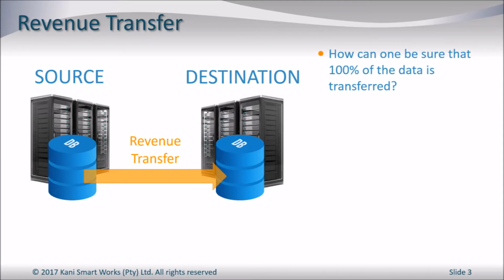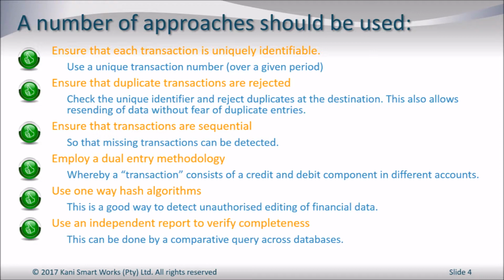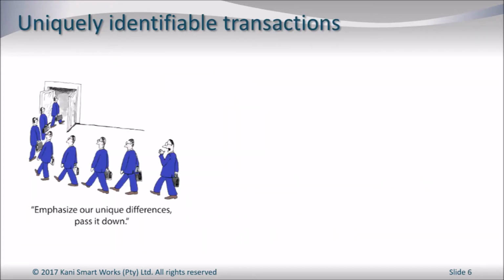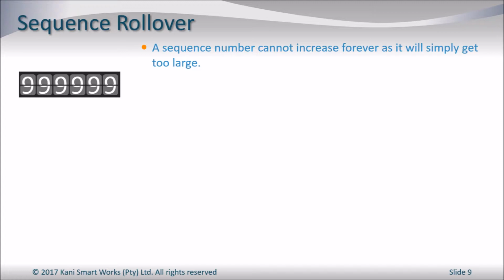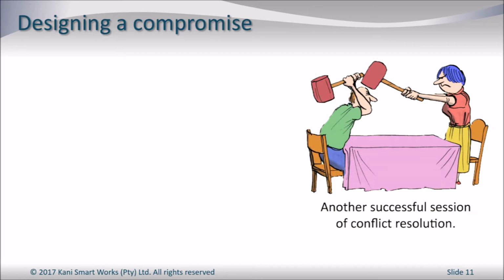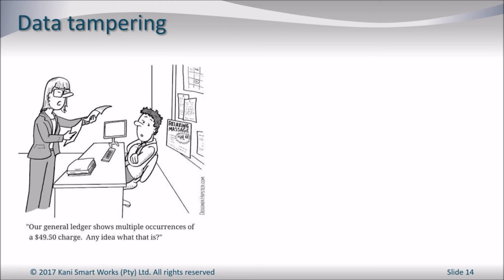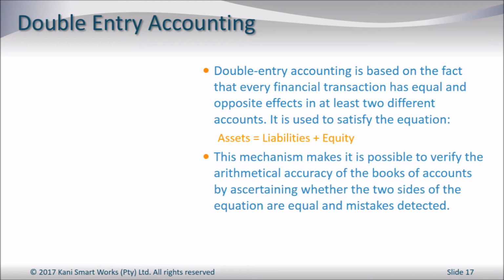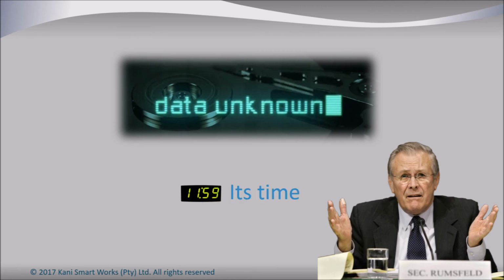Data Unknown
A Revenue Transfer design pattern for revenue protection.

Topics covered:
Unique and sequential transaction nos.
Design patterns and performance considerations for the above.
Duplicate transaction rejection.
Dual dual entry methodology.
Using a one way hash algorithm to detect unauthorised editing of financial data.
Independent report verification.
Security Protocols.